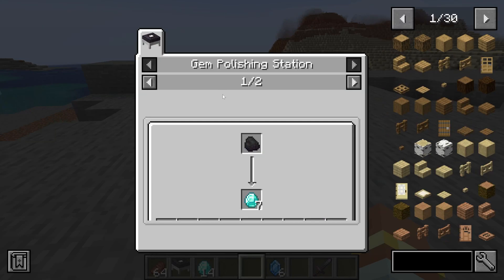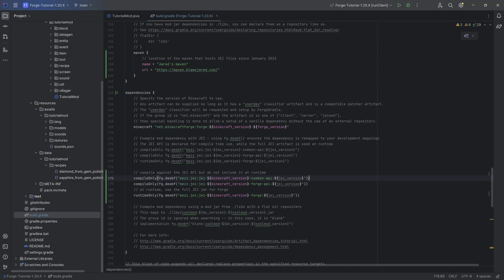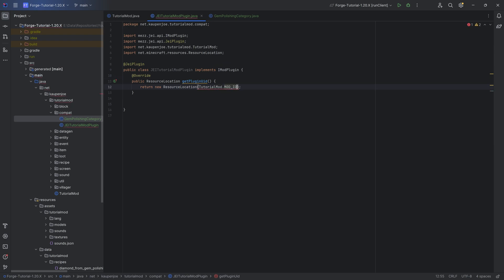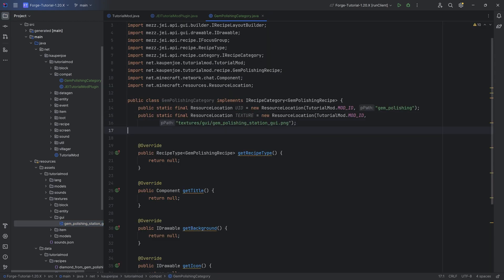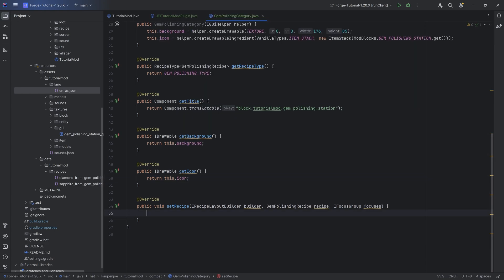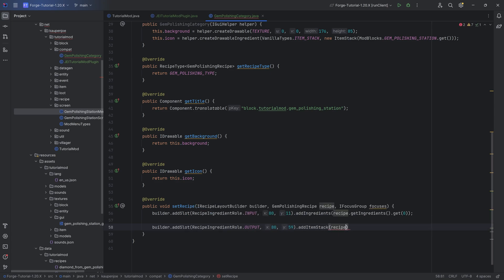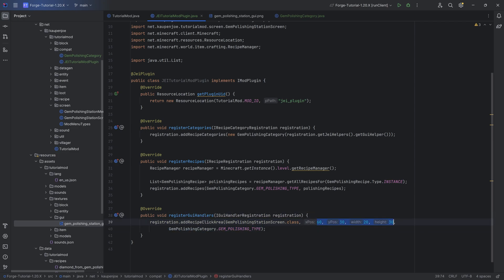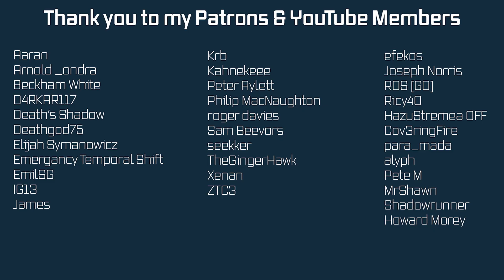Forge Modding Tutorial - Minecraft 1.20.1: JEI Compatibility | #32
In this Minecraft Modding Tutorial, we are making our Minecraft compatible with JEI for Forge 1.20.1 :)

== ADDITIONAL CREDITS ==